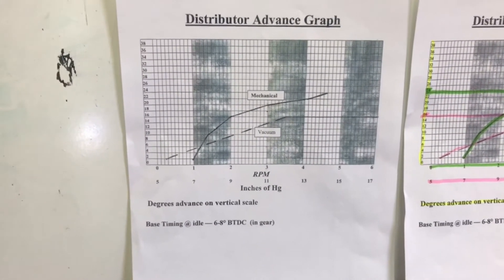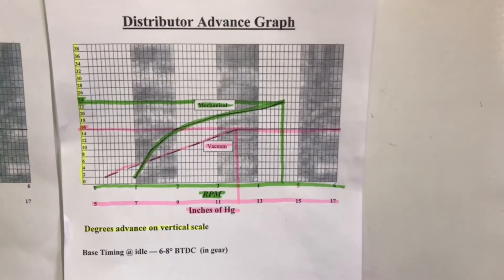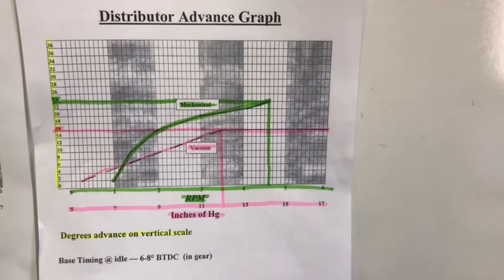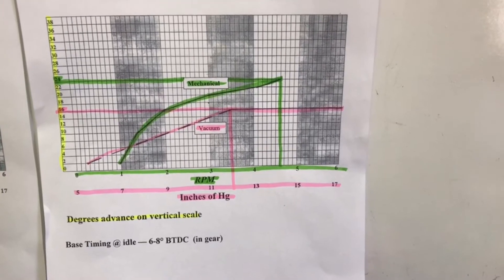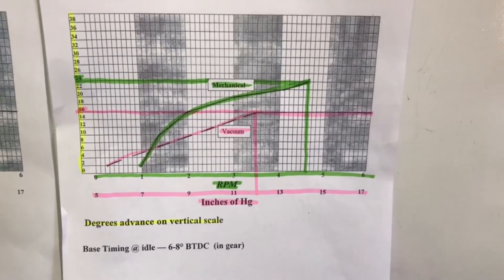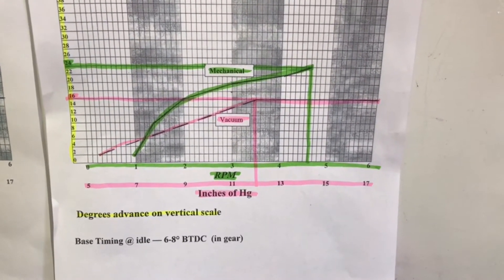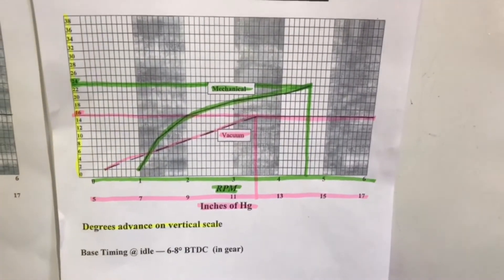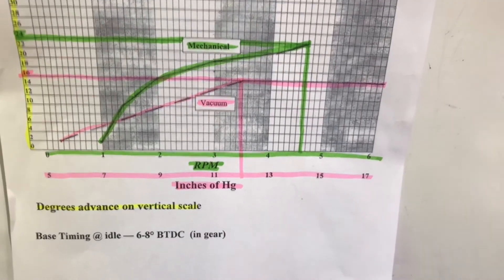How to Read Distributor Advance Graph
Prestige Motorsports explains How to read distributor advance graph. Both mechanical and vacuum advance curves are covered. Distributor Advance curves are useful in determining total and base timing.